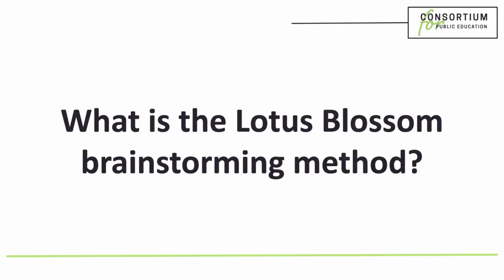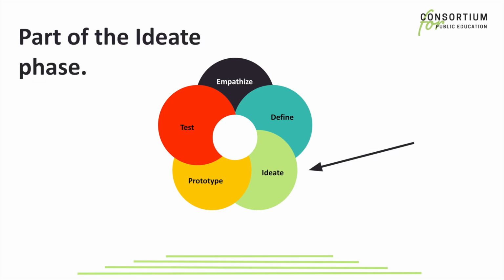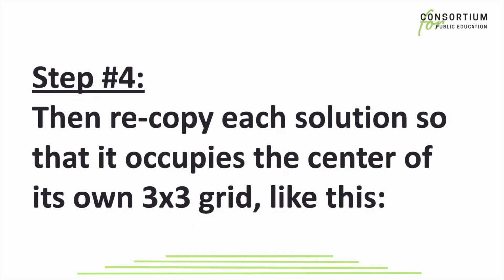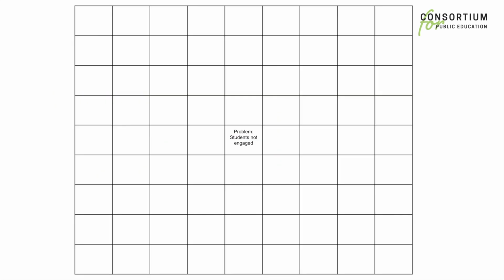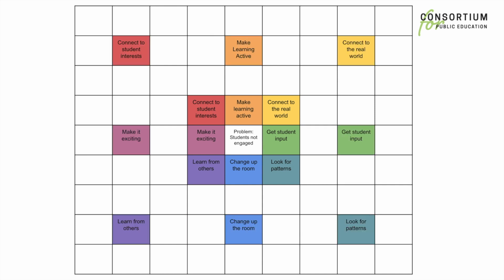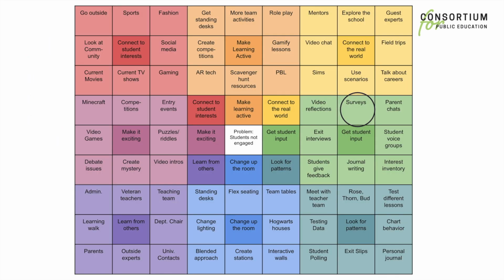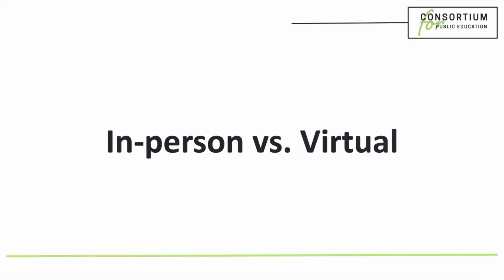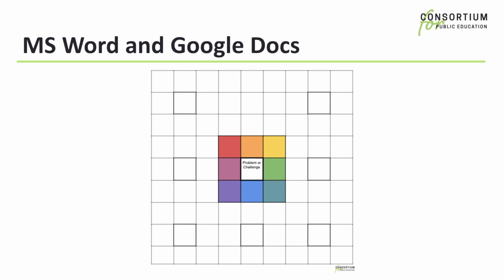Design Thinking for Education, Ep 9: The Lotus Blossom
The Lotus Blossom is a simple, but structured form of brainstorming that can yield as many as 72 unique ideas for solving a problem.  Create a 9x9 grid; place your problem statement in the center, list a handful of initial solutions; and then use the rest of the grid space to really explore whole new layers of thinking.  This is a divergent kind of thinking, meaning it helps generate a lot of possibilities.  Recommended for group brainstorming sessions as well as personal reflection at the early stages of problem-solving.

All methods in this explainer series are appropriate for both educators and students.